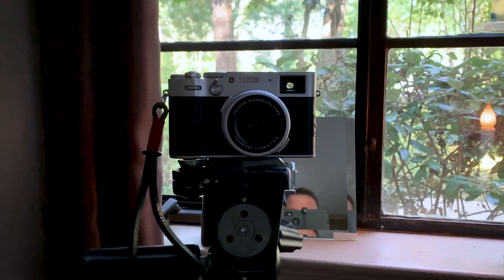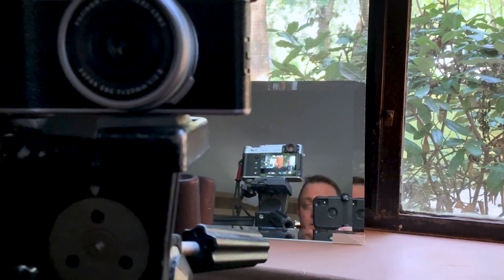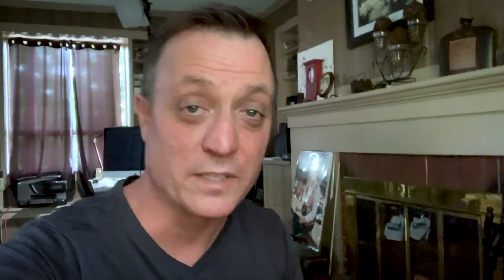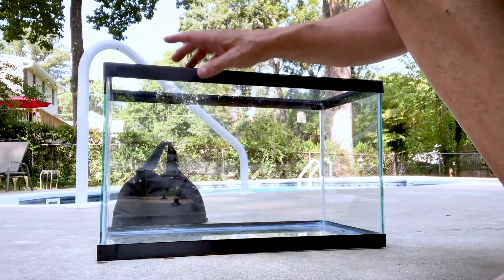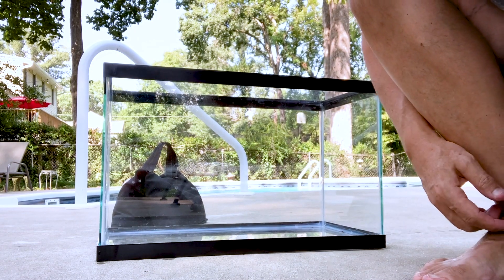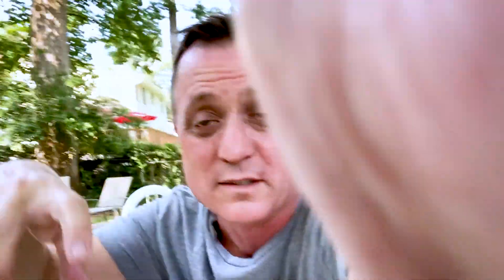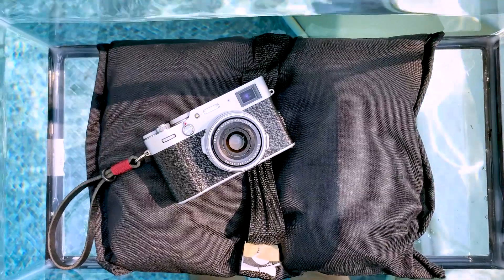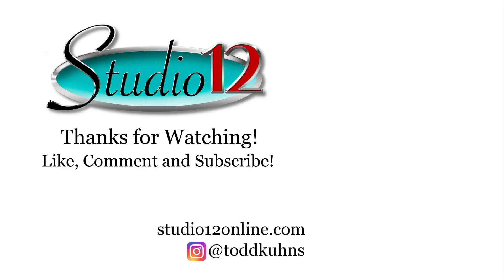Fuji x100V for Video and Underwater Photography